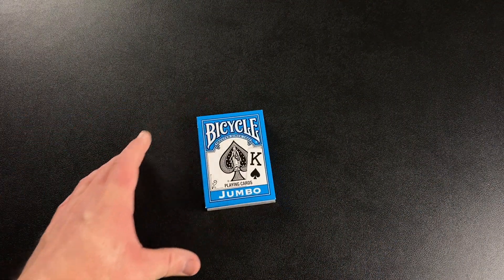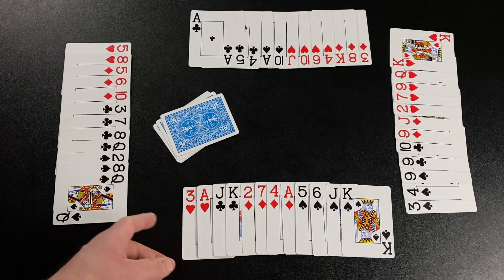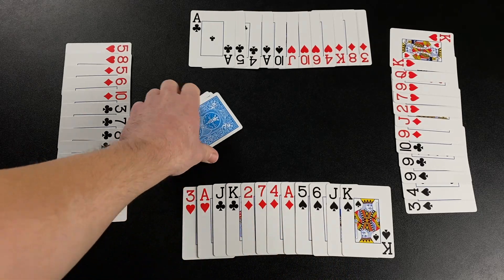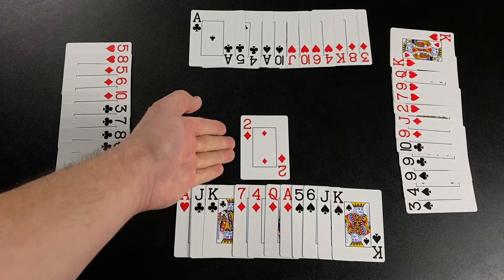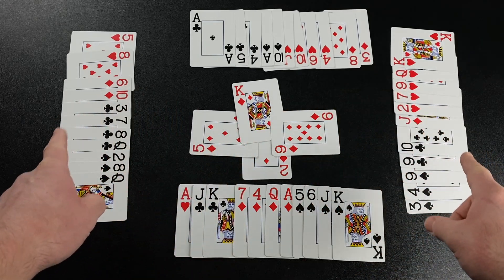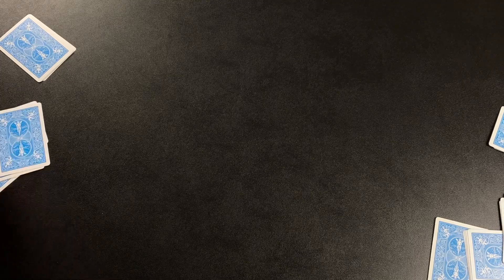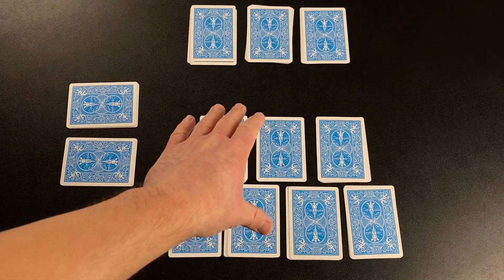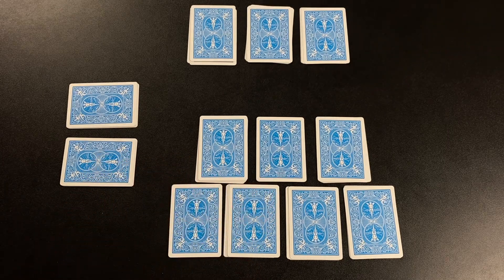How to Play Amerikaner | a Norwegian trick taking card game w/ changing partnerships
Check out Amerikaner, a trick taking card game for four players.  Players bid on how many tricks they think they can capture, at least 6 and a maximum of 12.  The bid-winner leads with trump and calls for their partner by requesting a specific card in the trump suit be played to the trick.  Those two players are on a team for the round.  Feeling extra frisky?  make the Amerikaner bid.  Doing so means you are playing alone for the round and that you will capture all 12 tricks.